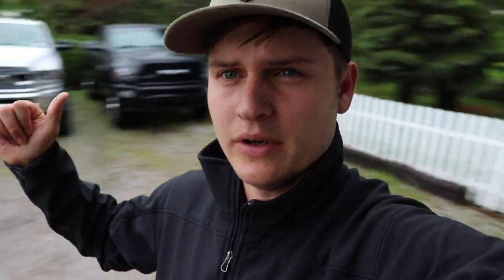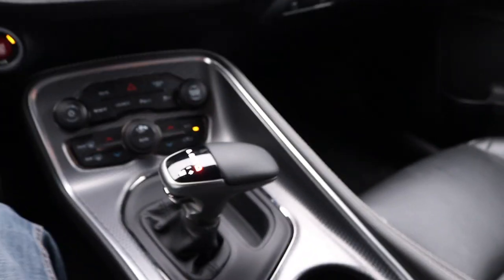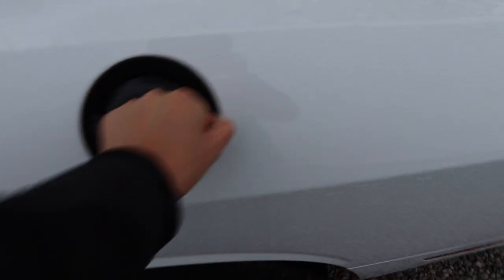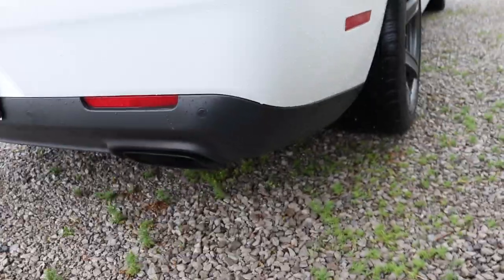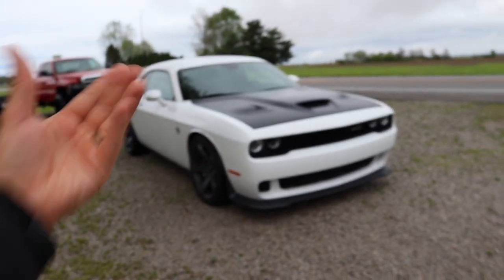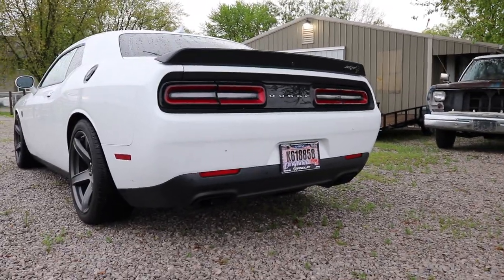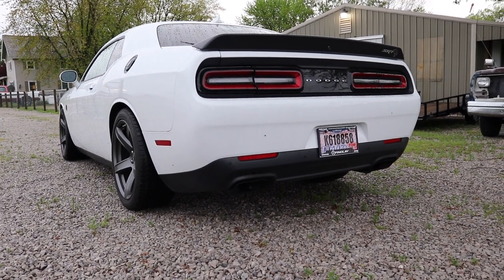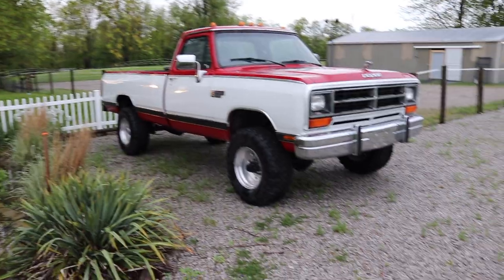Already HATE my HELLCAT...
(5X ENTRIES END MAY 21ST!)
Deadline to enter LNPDG15: 6-4-20 at MIDNIGHT!

Send stuff here:
U.S.A.
Compound Turbo Kit:
Mega Twin Intake:
4" MBRP Exhaust
2.5" Leveling Kit:
Mictuning 7.5" Light Bars
Valve Springs:
Valve springs Compressor:
HeadStuds:
Pushrods:
Rocker Pedestals:
120HP Injectors:
Boost Elbow:

Grill Insert
50 HP Injector upgrade
Gauges Pillar
Pusher Intake Systems
**2013 Super-Duty KingRanch build list!**
5" DPF Back Exhaust
Nitto 35X12.50 Tires